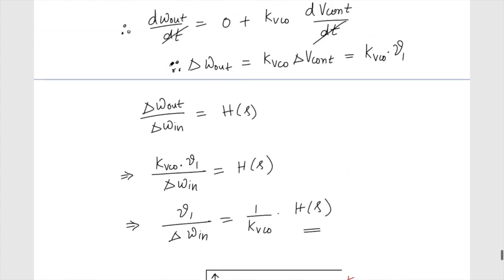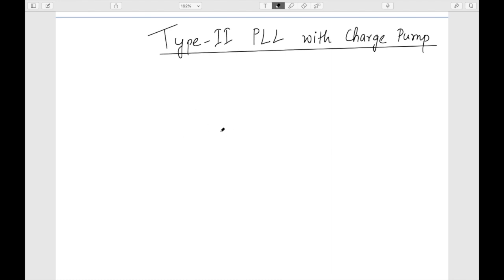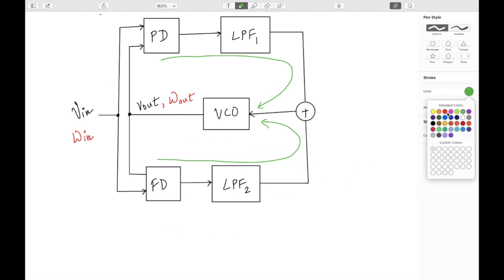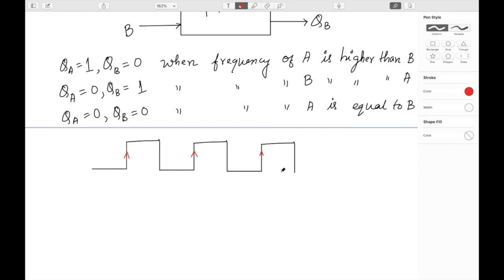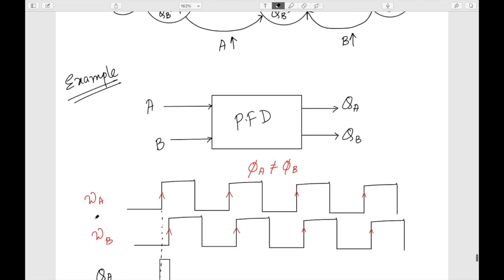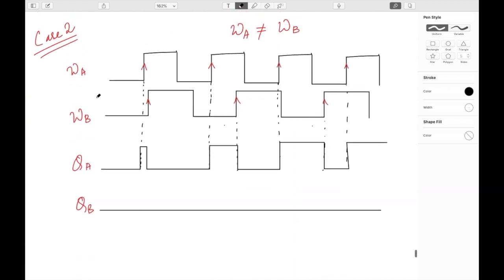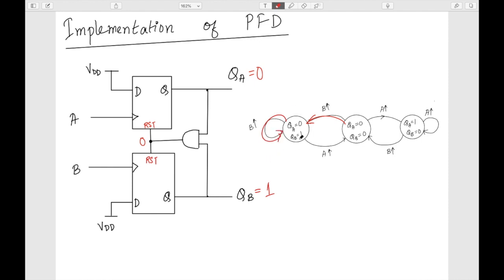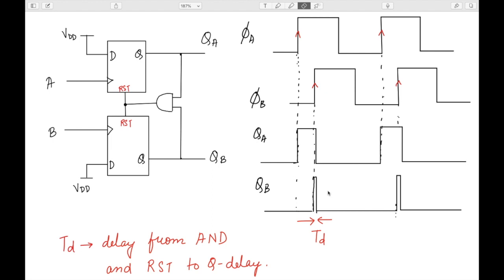Type-II PLL || Phase and Frequency Detector (PFD)